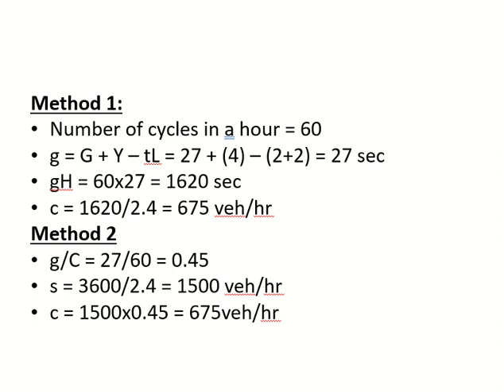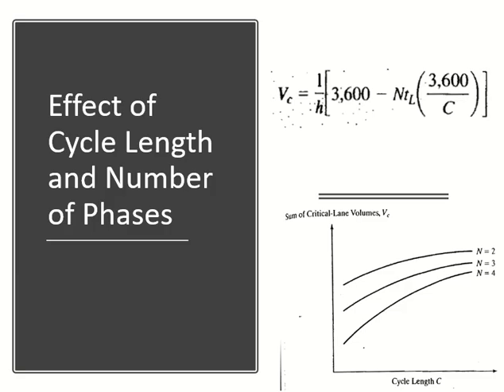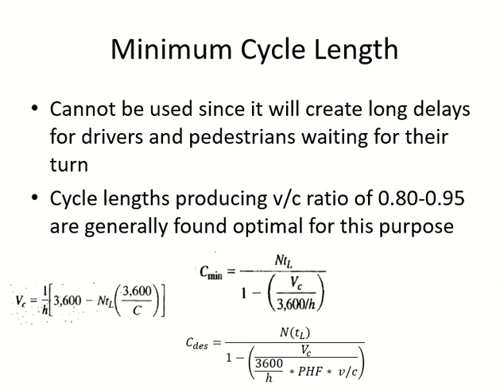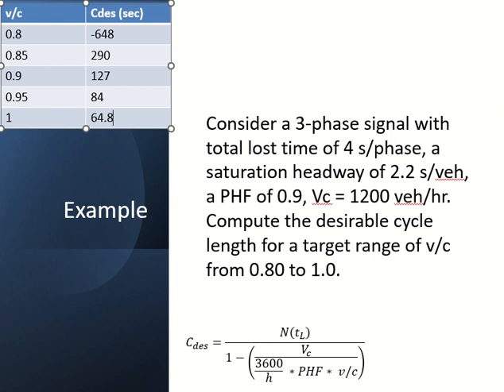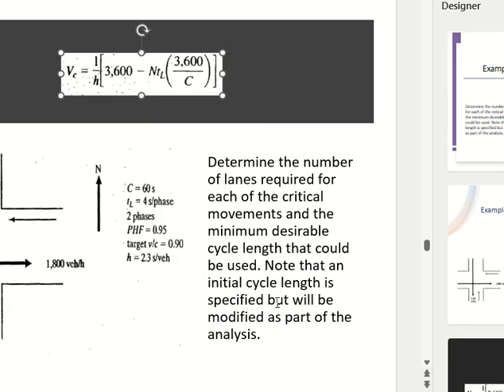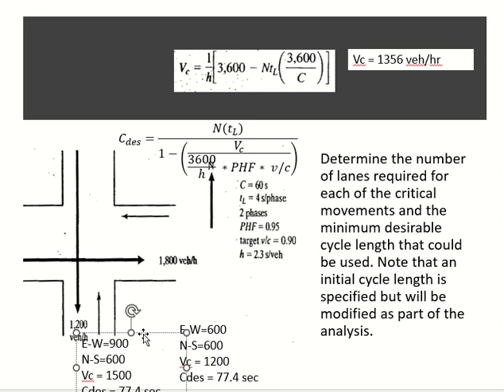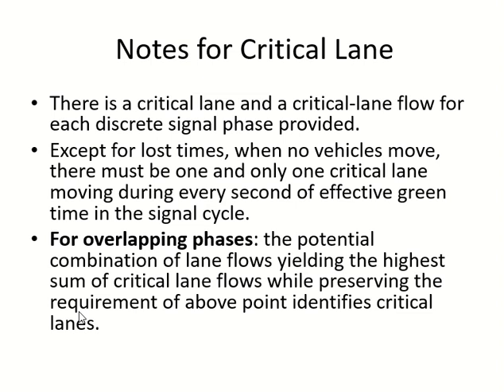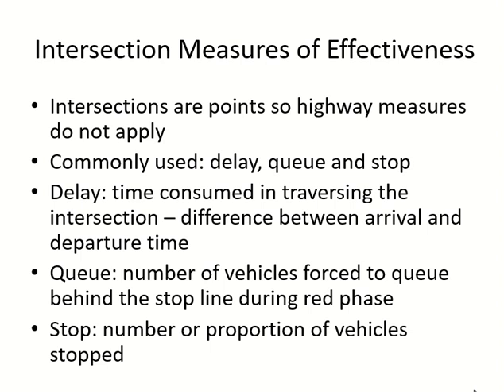Signal Calculations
Examples for Cycle Length
MEasures of Effectiveness for Intersections